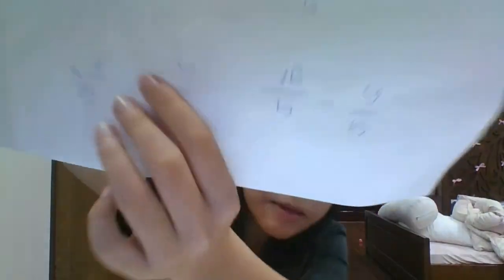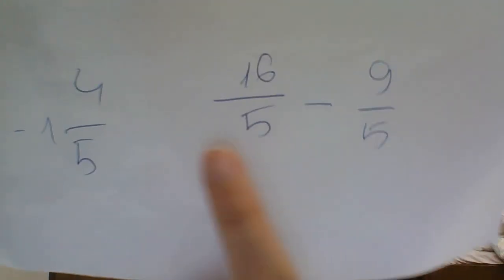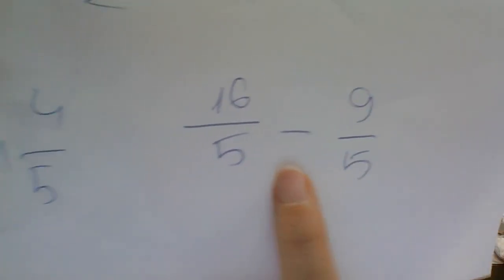Fragtion minus Grade 7